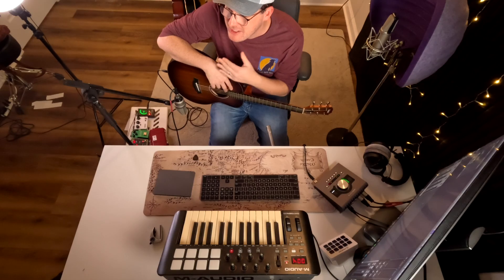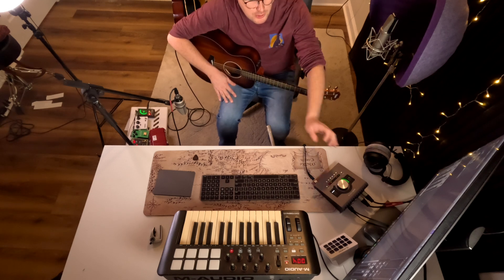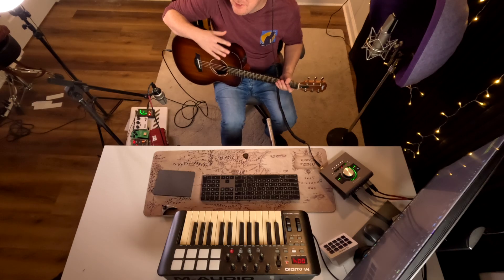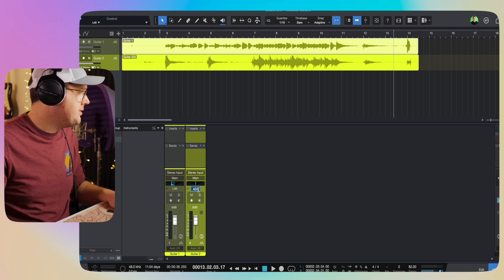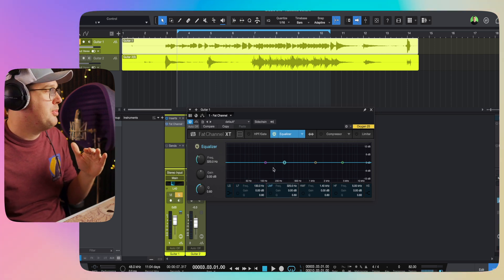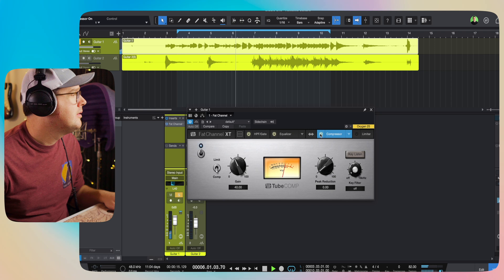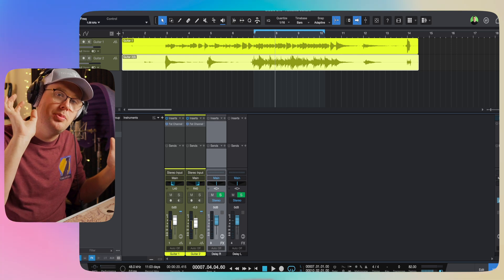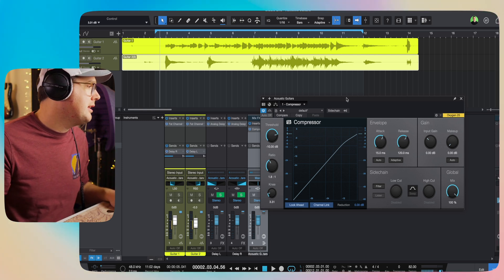How To Record & Mix Acoustic Guitar | Studio One Pro 7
Here's how you can record and mix the Acoustic Guitar using stock plugins in Presonus Studio One! In this video I'll show you how I record the acoustic guitar in stereo, then we'll cover panning, volume, eq, compression, and delay. All of this on a beginner friendly level! Take these concepts and have fun making more music!